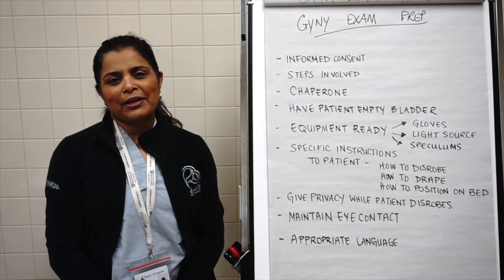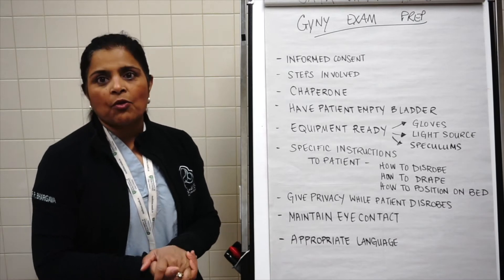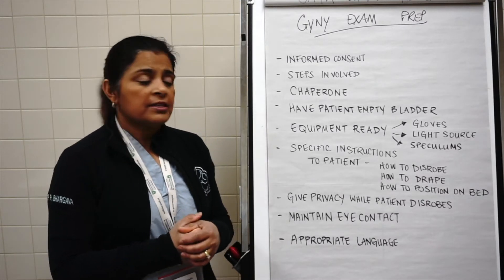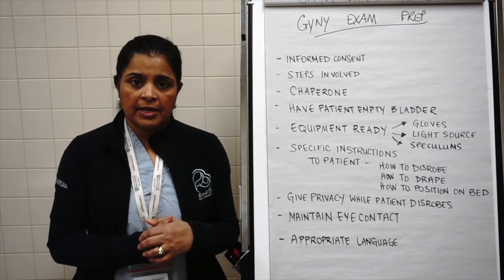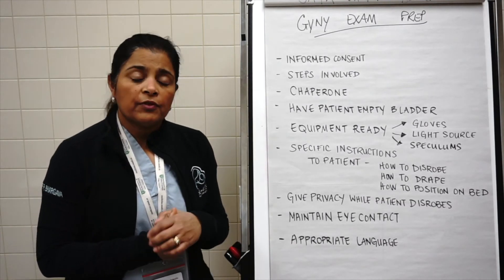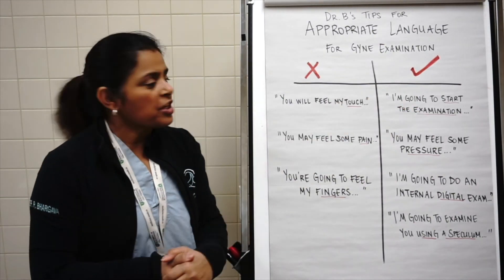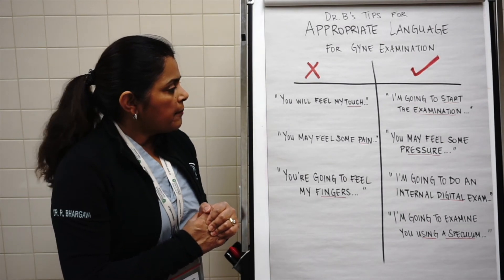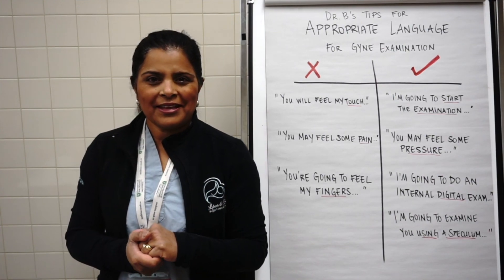Teaching Pelvic Examination: Lay of the Land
Dr. Rashmi Bhargava demonstrates set-up for teaching gynaecology examination to learners.